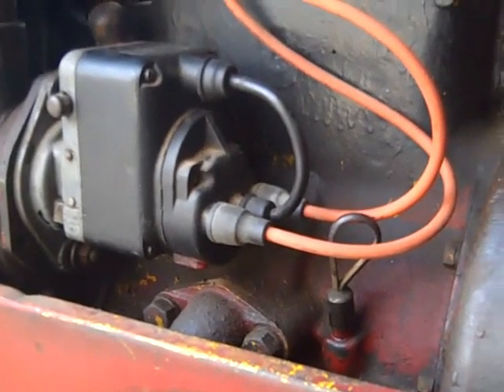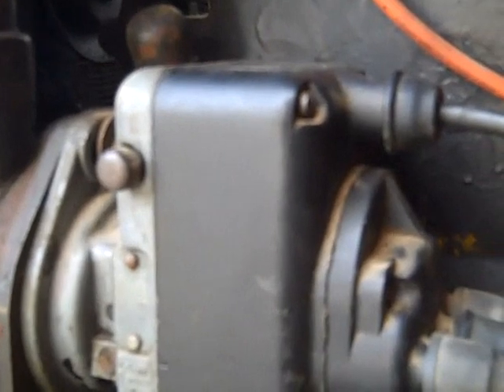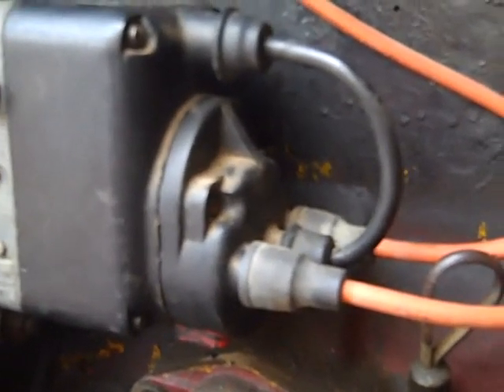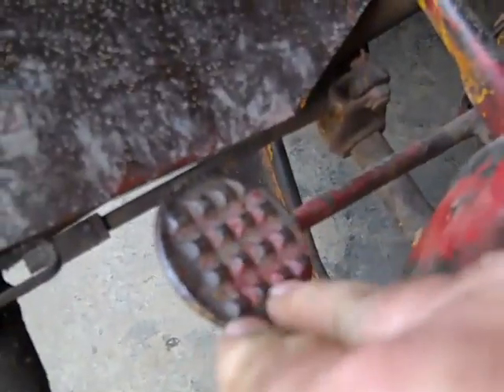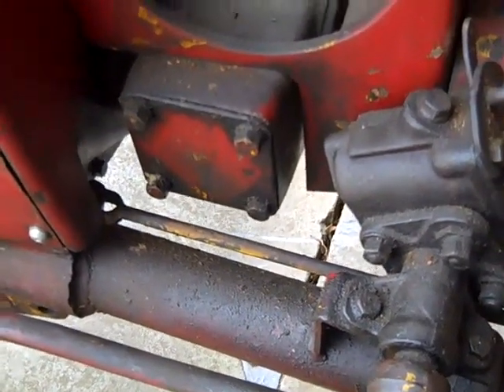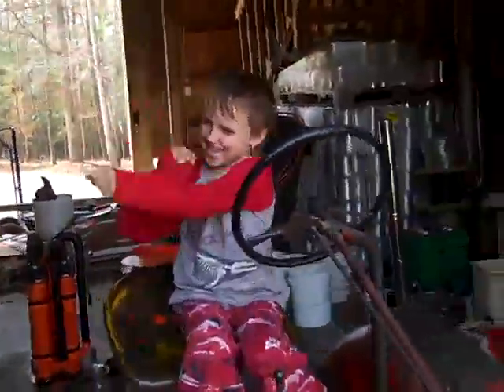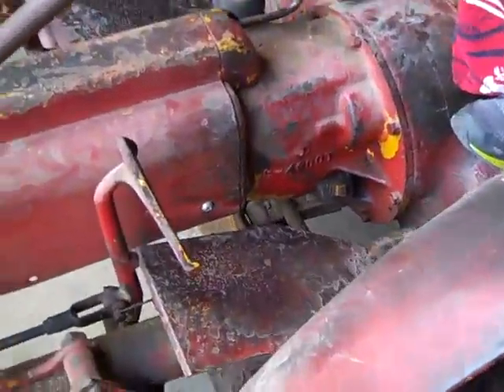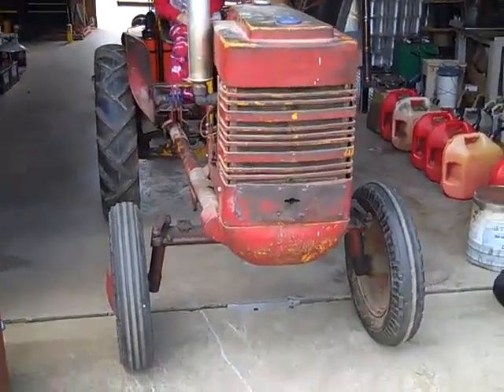Elijah's Tractor Part 2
No spark but we got her running! Ordered a condenser and replaced it along with cleaning the rotor and cap contacts.  The Magneto shutoff is not working so that will be next along with the Radiator re-coring.  A slow but sure restoration.
If you need help with a mag contact Mark's Magneto service. Mark's number is 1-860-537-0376. He is in Colchester, CT.